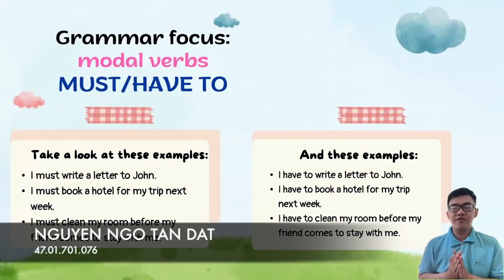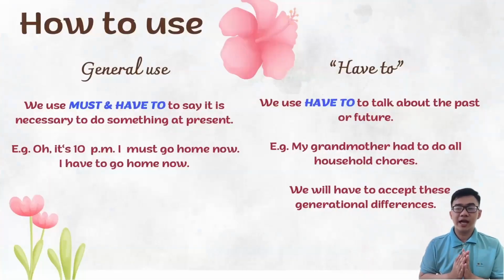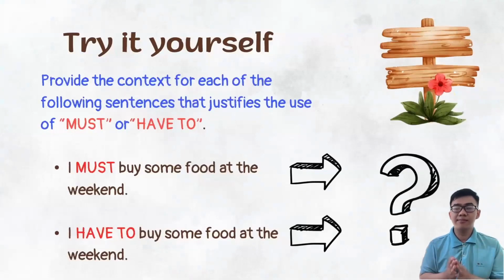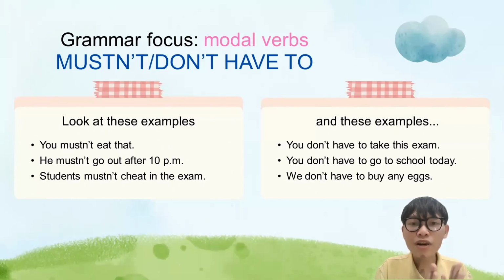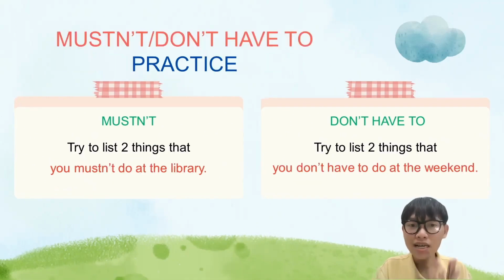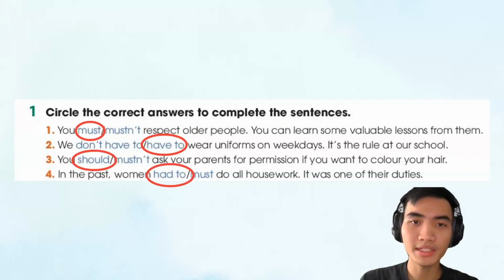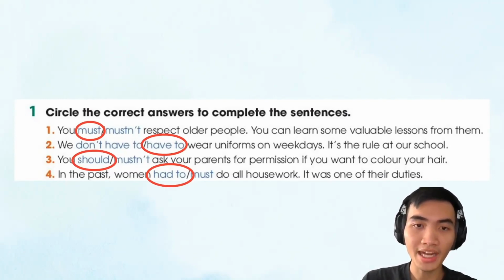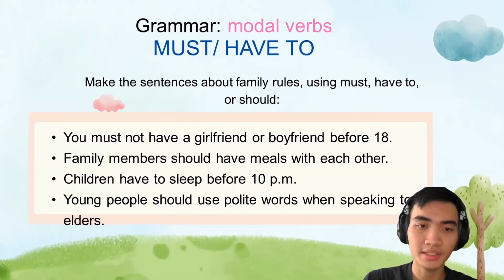[Global Success 11] [Unit 2] - GRAMMAR (MODAL VERBS)